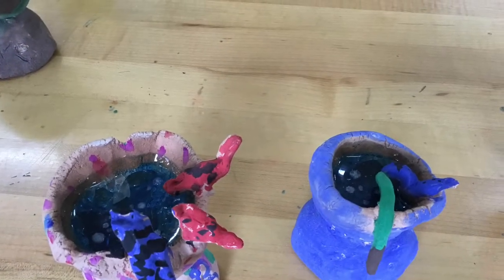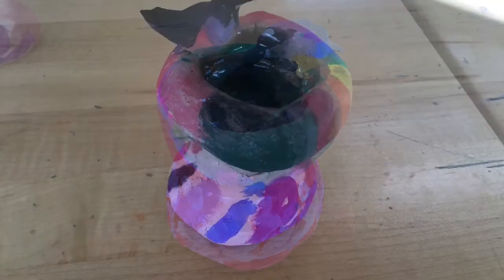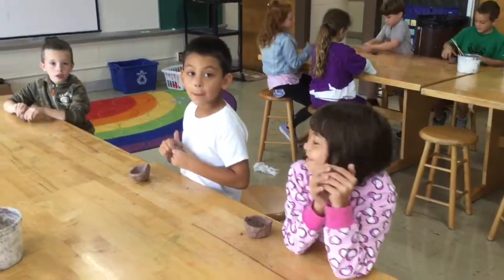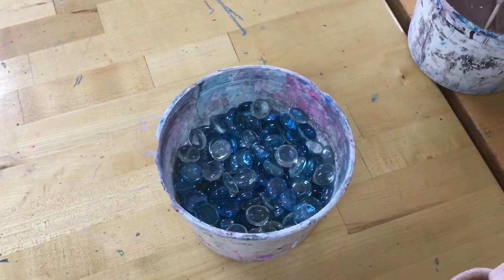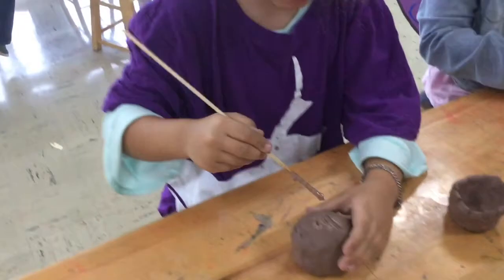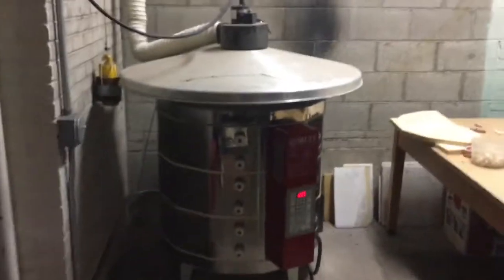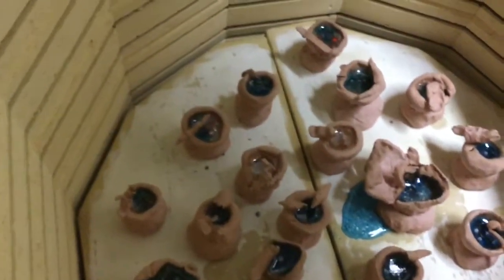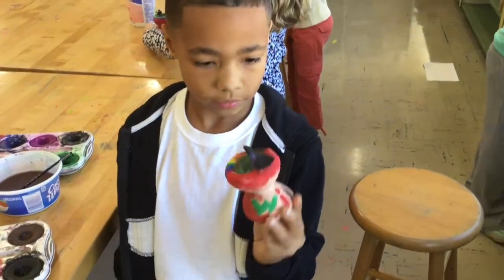Art Bird Baths